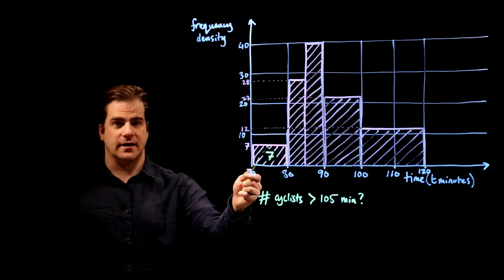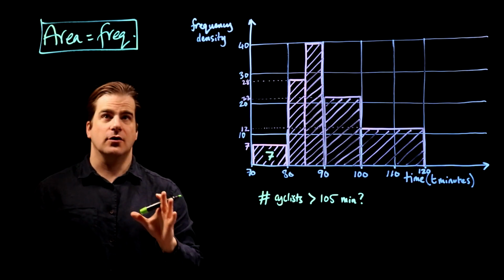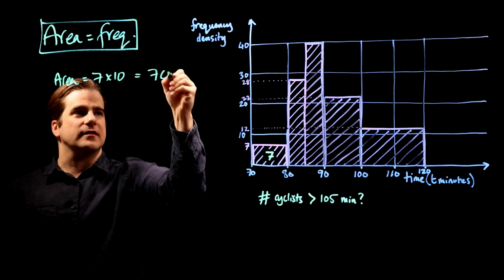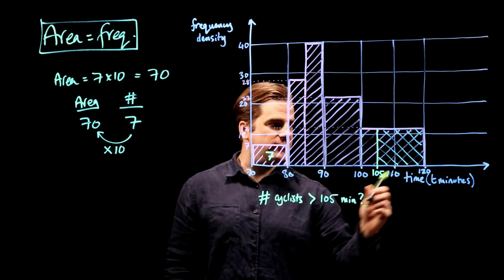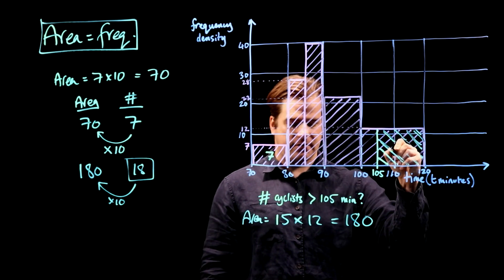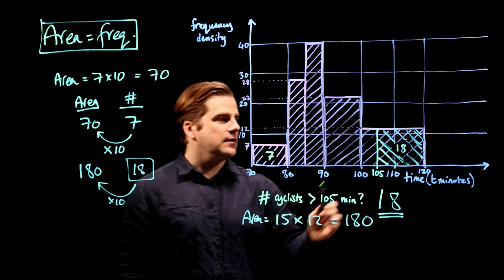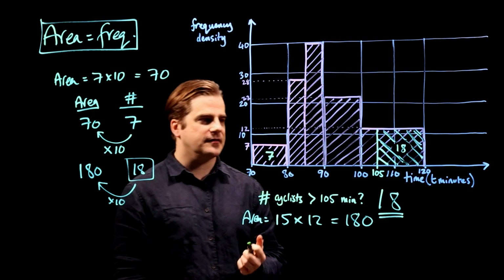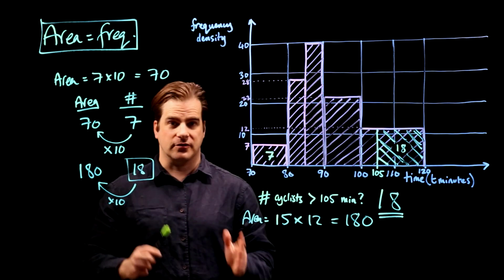Histogram. GCSE 9-1 Maths Edexcel Specimen Paper 1H Q19